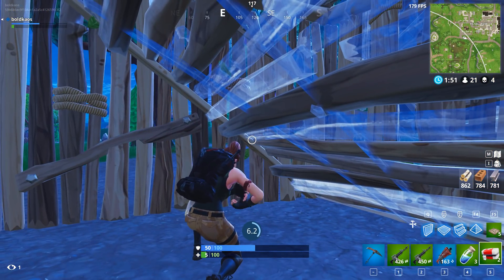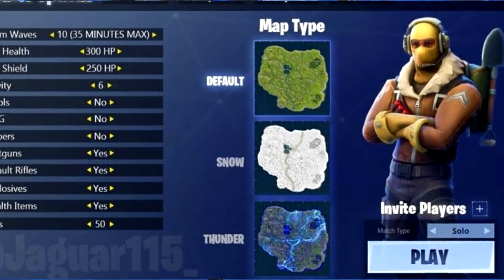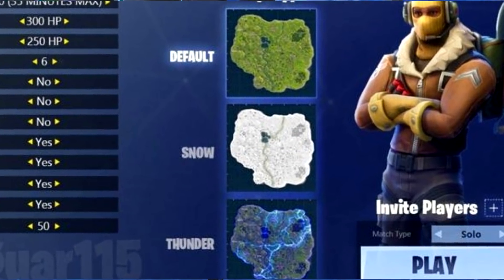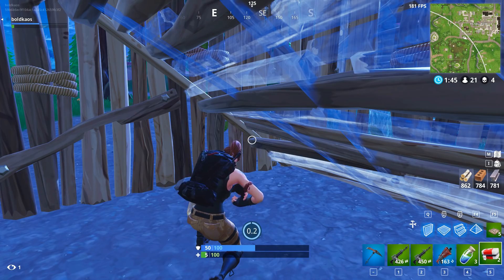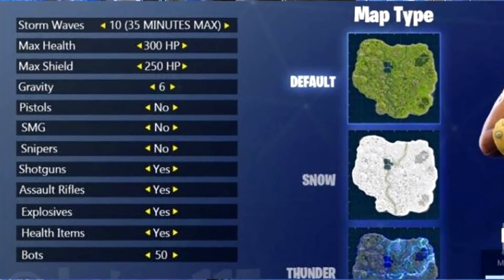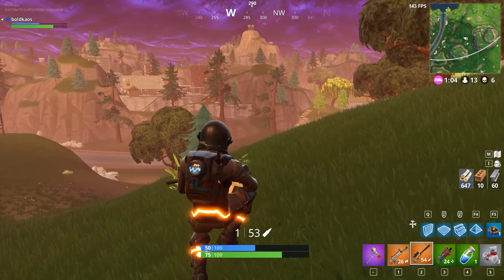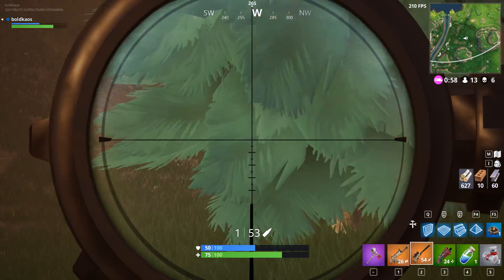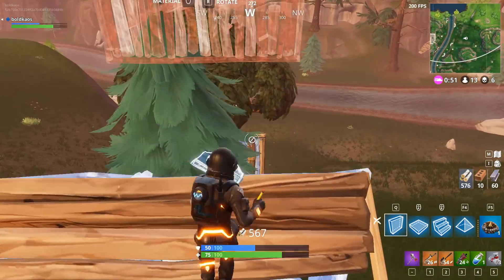FORTNITE CUSTOM GAMES! CUSTOM MATCHMAKING ADDED TO FORTNITE: BATTLE ROYALE! (Fortnite BR)